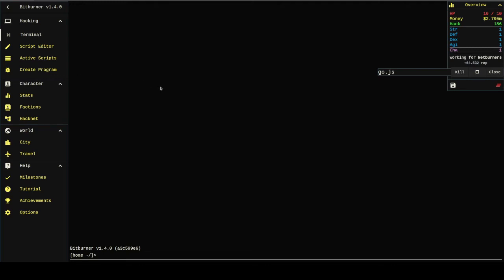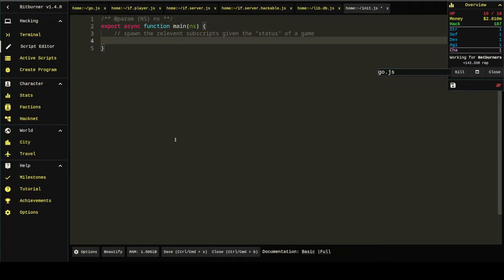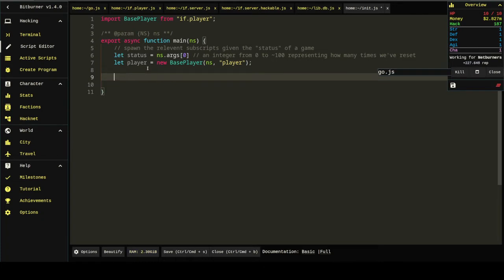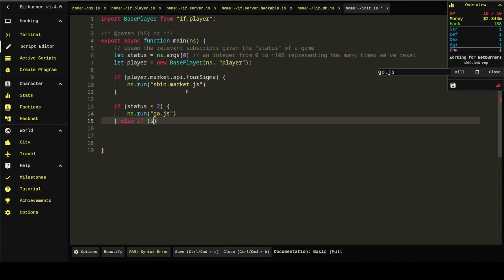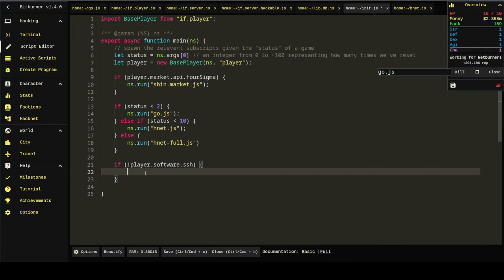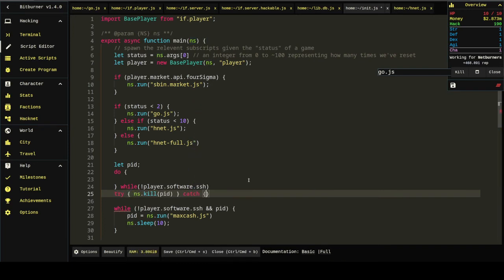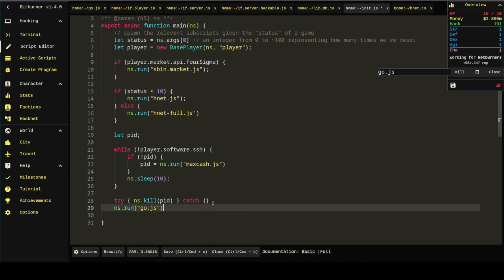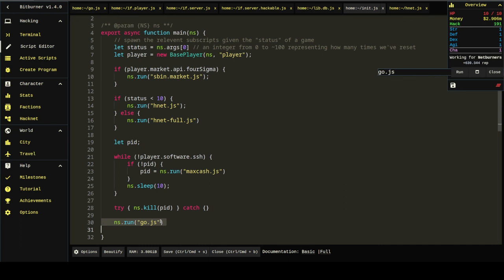Basic Logic - Ep 5 - Bitburner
In this video, we build a basic init script to manage logic about what scripts to launch. Source